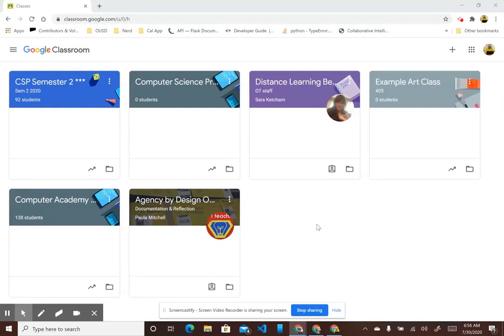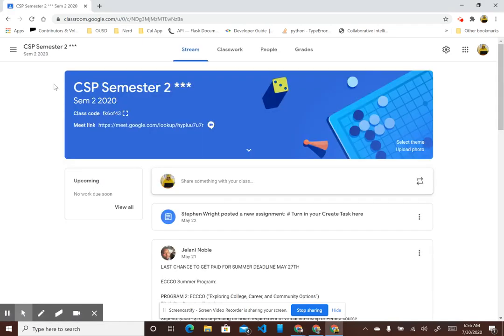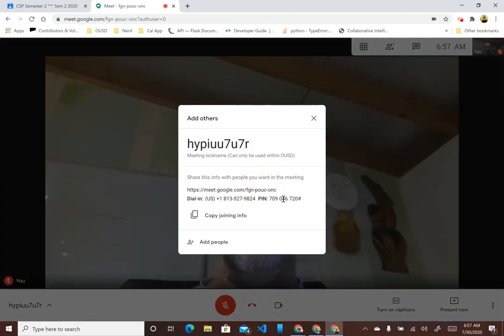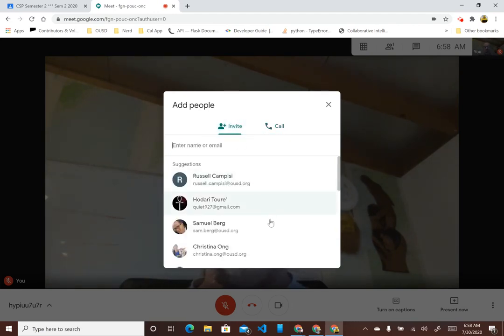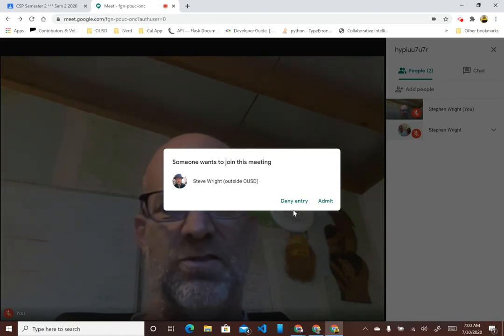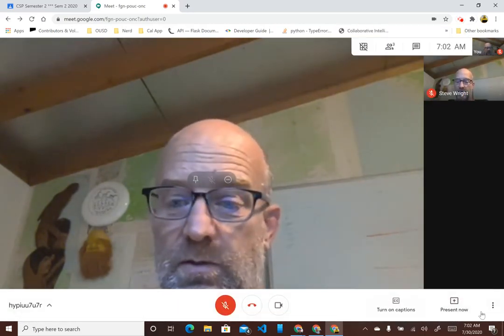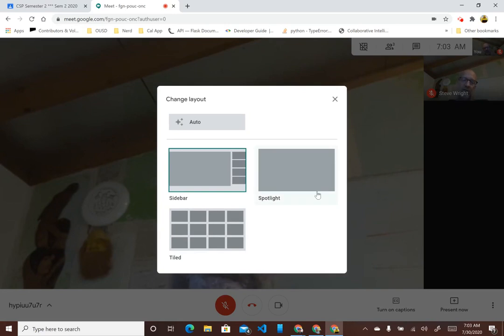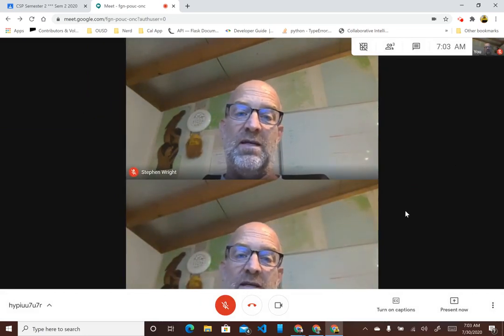Starting and Managing a Meet